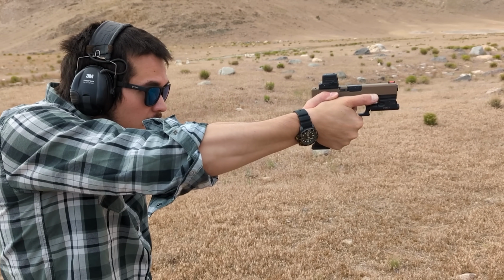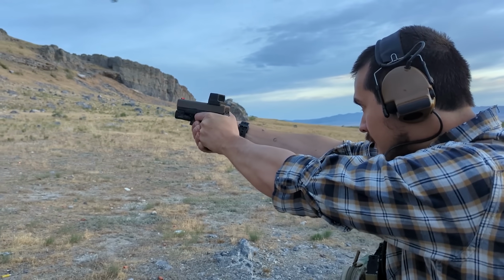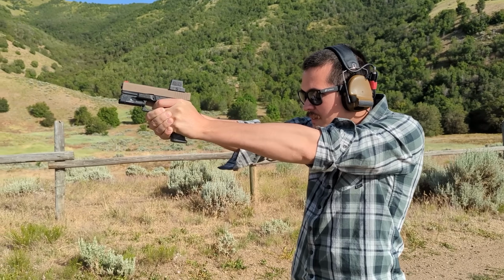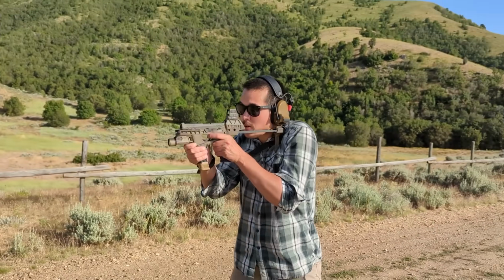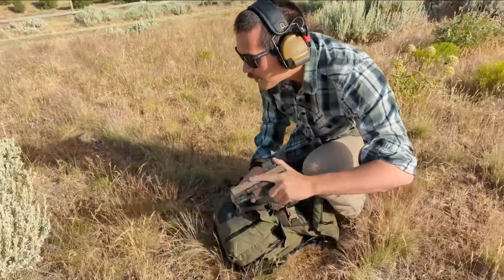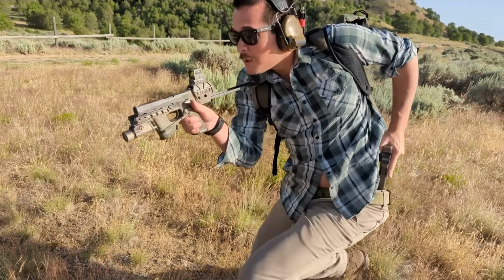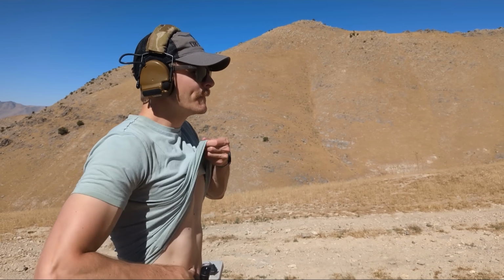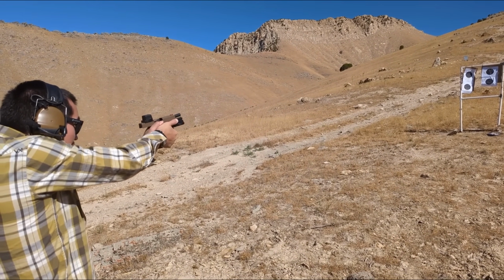Are Closed Emitters A Fad? | Holosun 509T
Closed emitter dots are all the craze right now, with the Steiner MPS, Acro p2, and of course the subject of today's video. The 509T.
While the 509t is not indicative of all closed emitter optics, it does share a lot of characteristics with the other pistol compatible optics, and serves as a  good talking point.

0:00 : Intro
0:49 : Quick Holosun comparison
2:15 : 509T Specifics
3:01 : Pistol uses
5:04 : Rifle uses
6:37 : Piggyback
8:18 : PCC
8:52 : NVG use (mediocre)
10:11 : Outro

SubscribeStar (Most videos aren't monetized, help pay for ammo!)